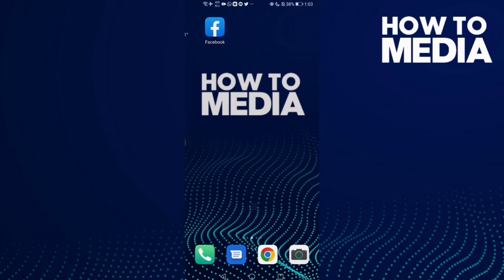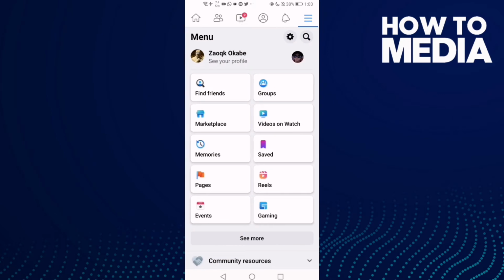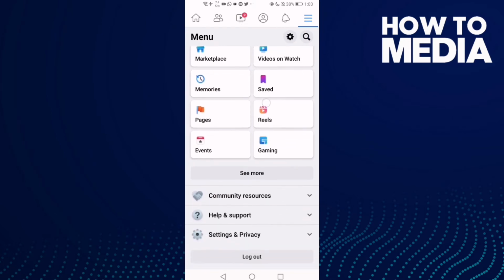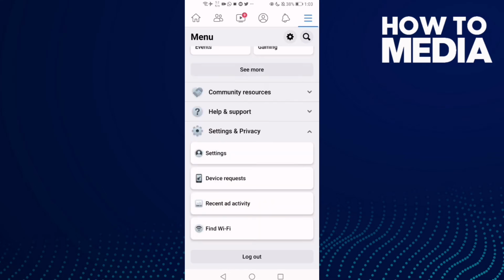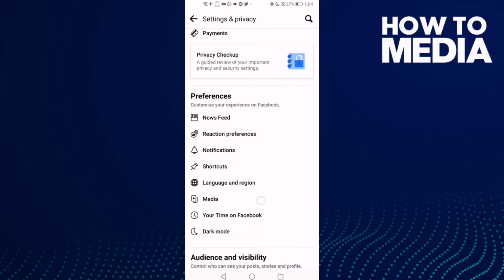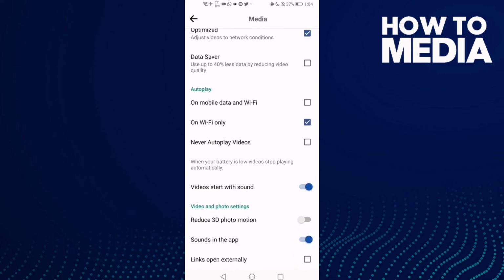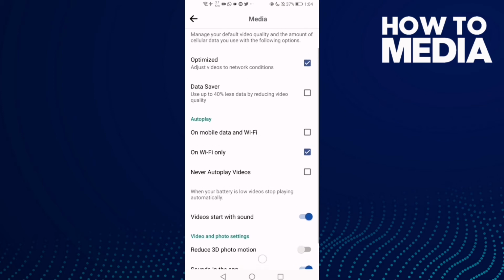How to Find Links Open Externally Settings on Facebook Mobile App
in this video we discuss :